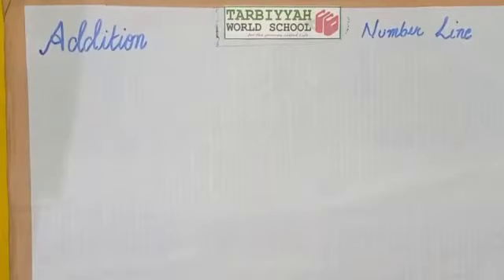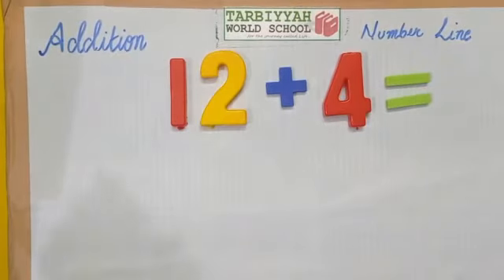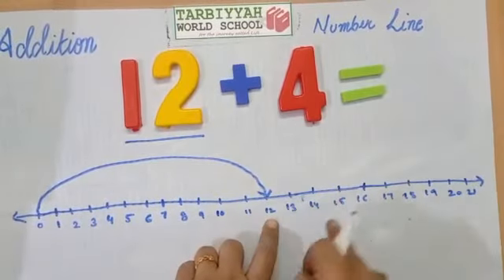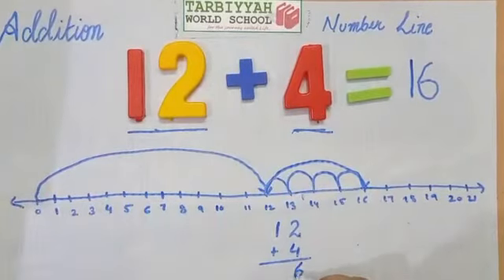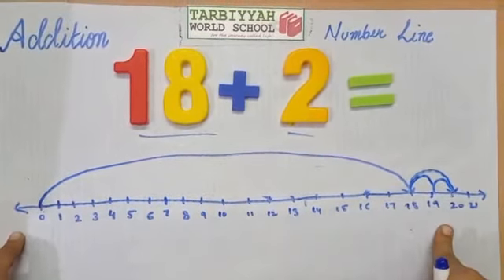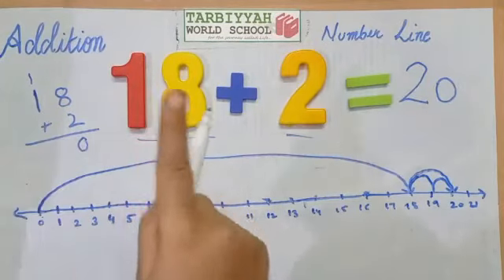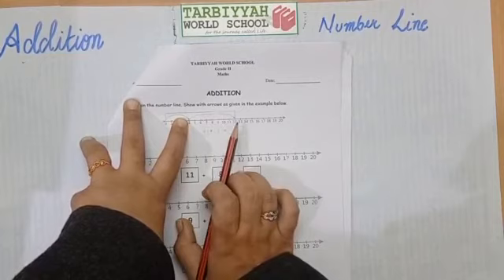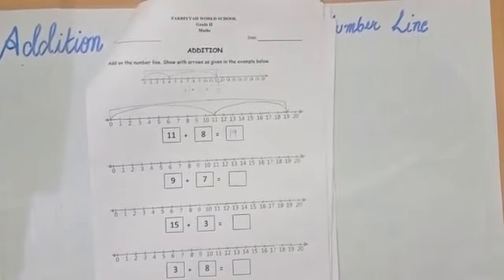Math: Addition on Number Line - part 1 (Grade 2)